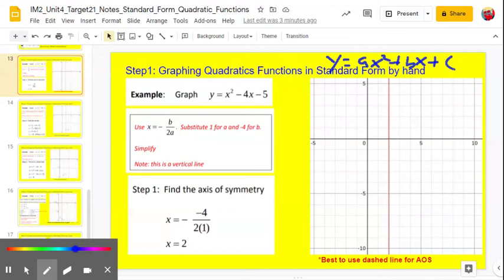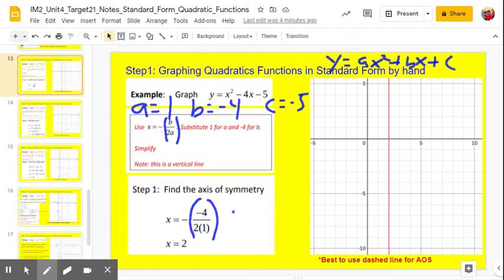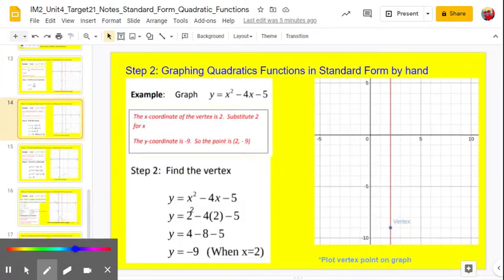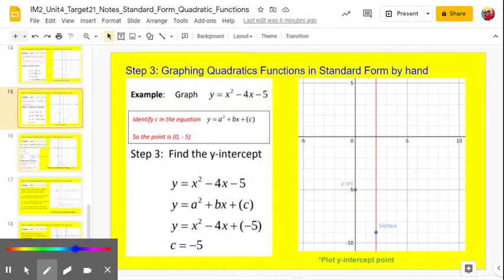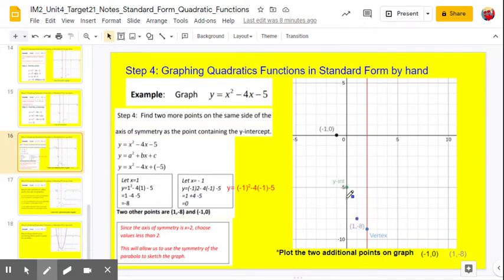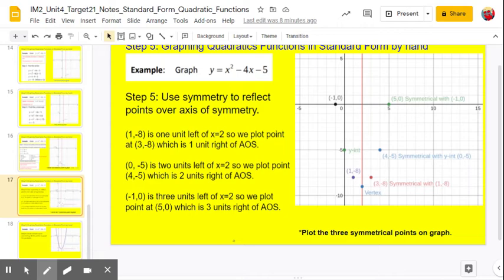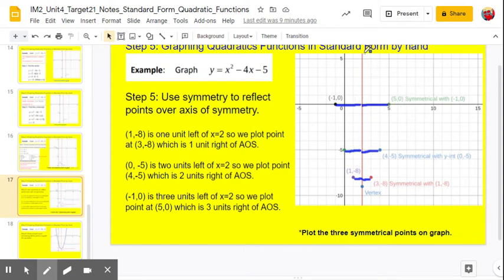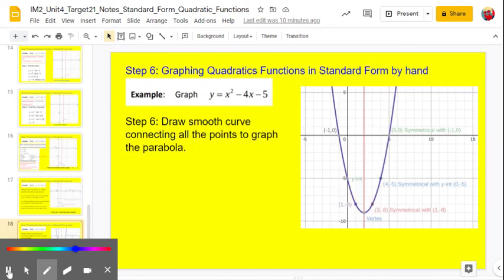Graphing Quadratic Function in Standard Form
This video shows how to graph a quadratic function in standard form. We graph the parabola using vertex point and symmetrical points.